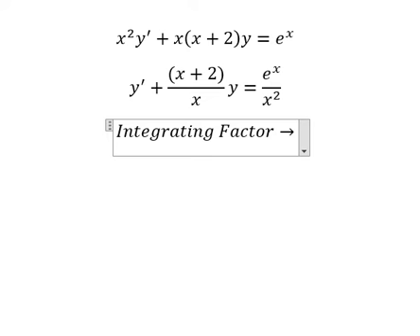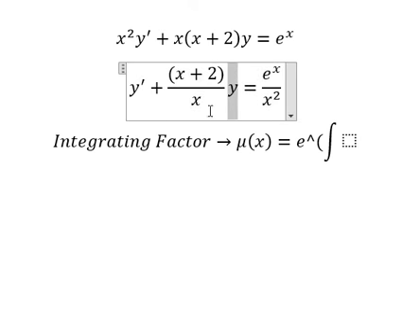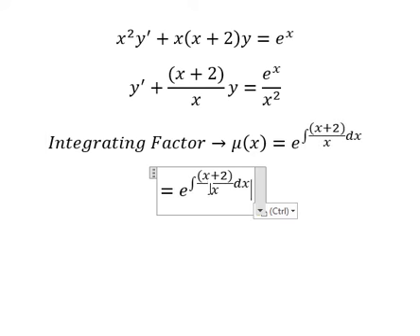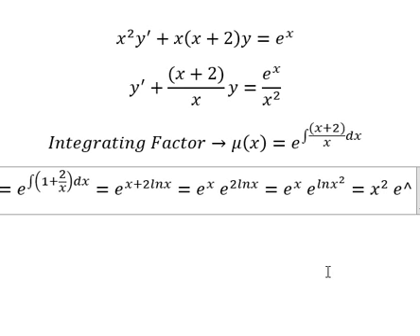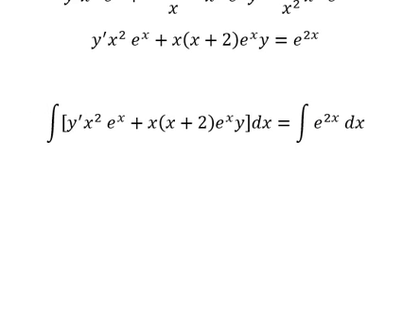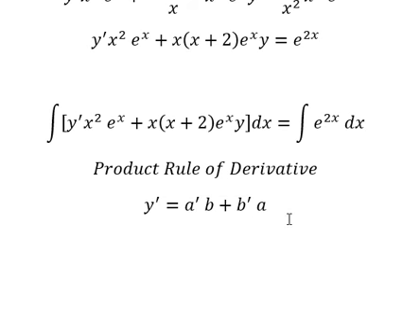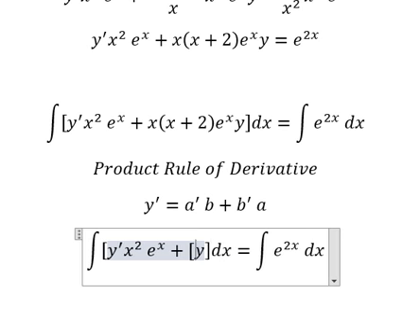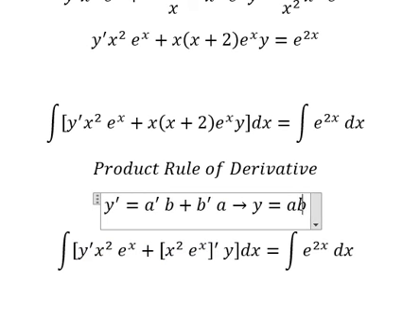Calculus Help: Linear Differential Equations - Integrating Factor - x^2 y'+x(x+2)y=e^x